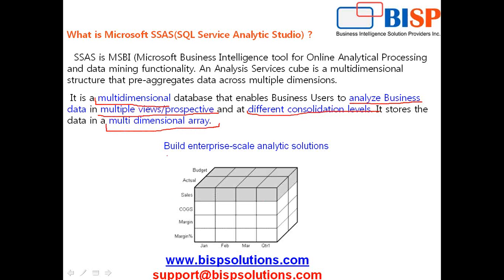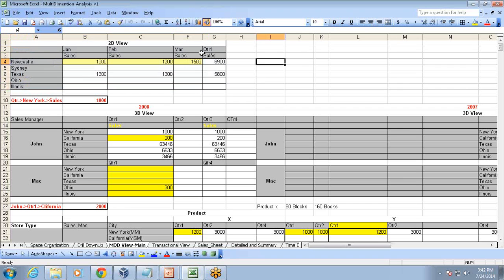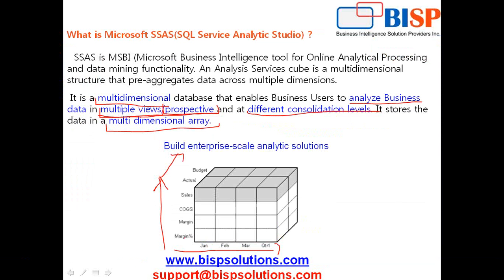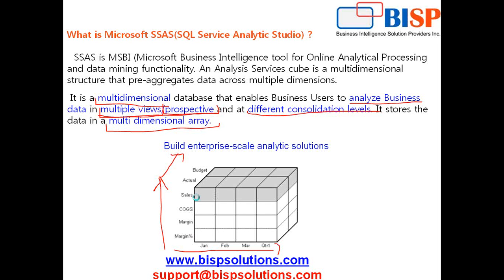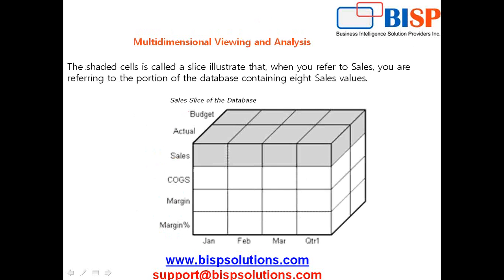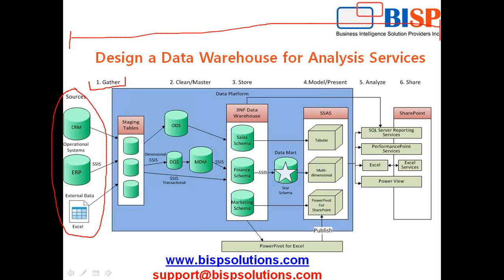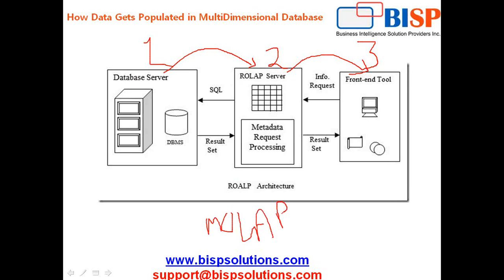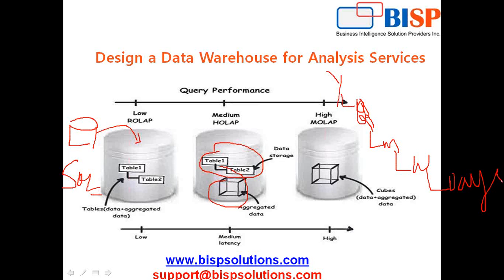Microsoft SSAS and OLAP Basics